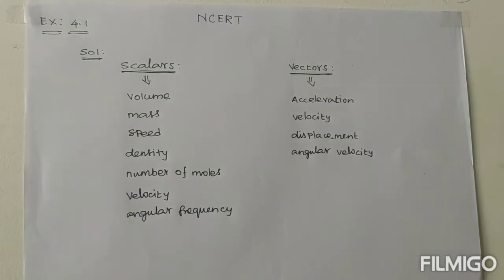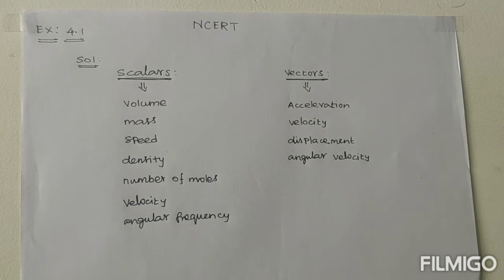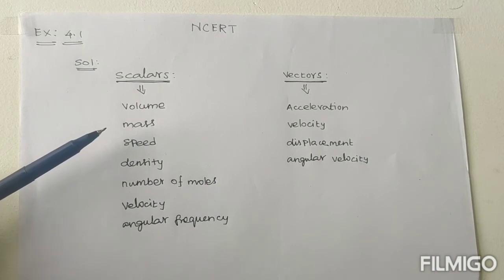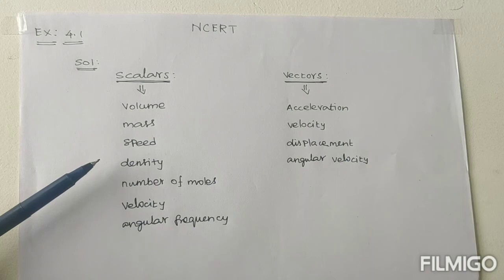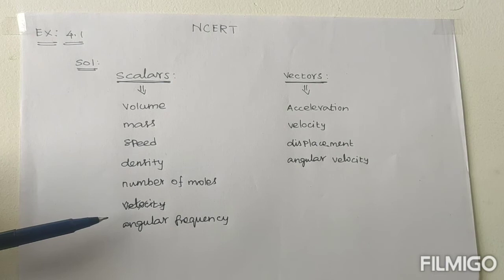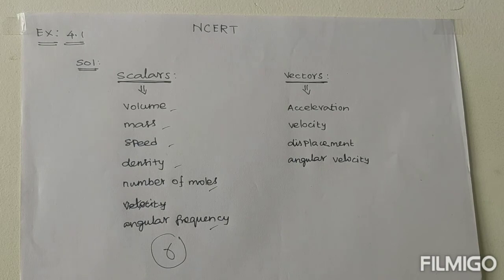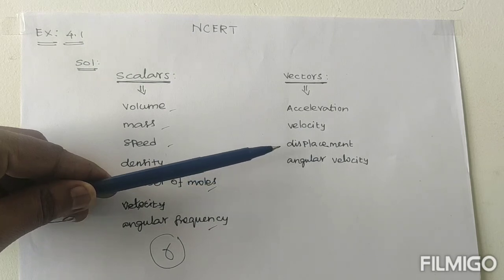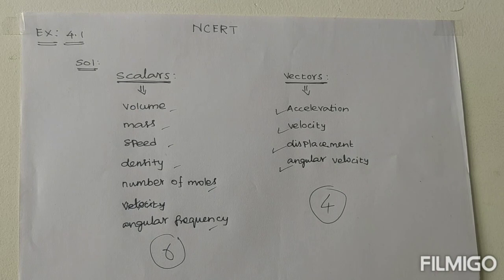MOTION IN A PLANE - EXERCISE 4.1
To know scalar and vector quantity